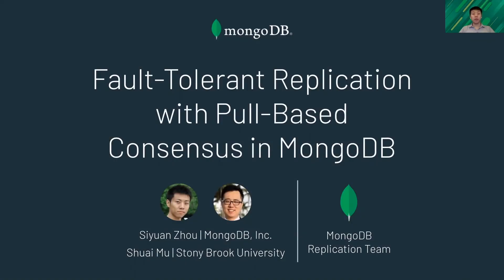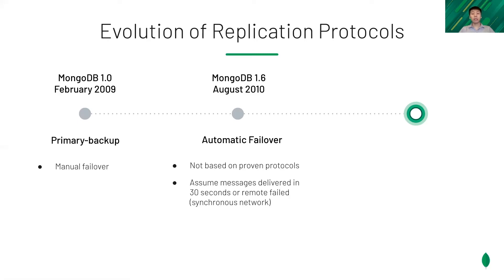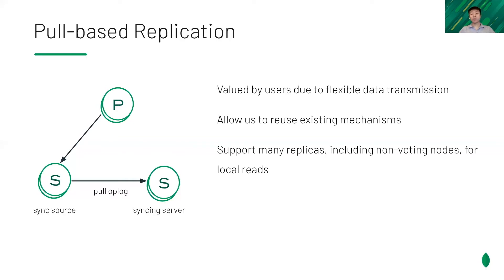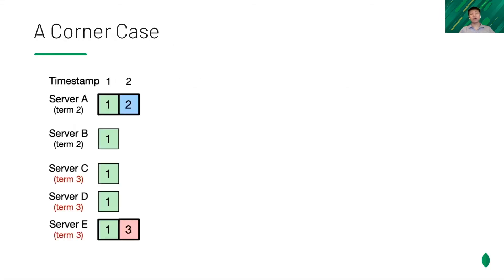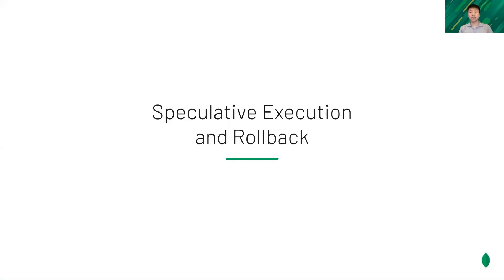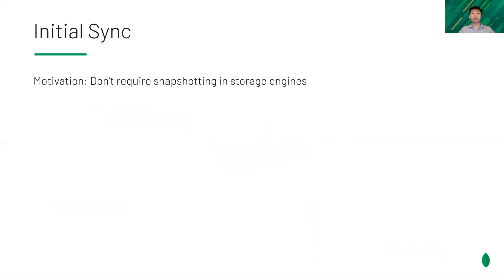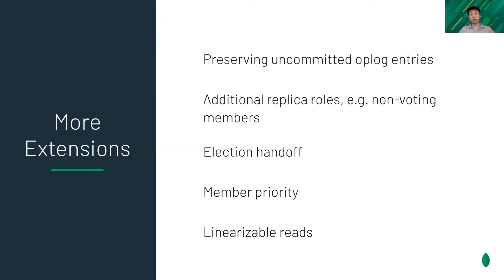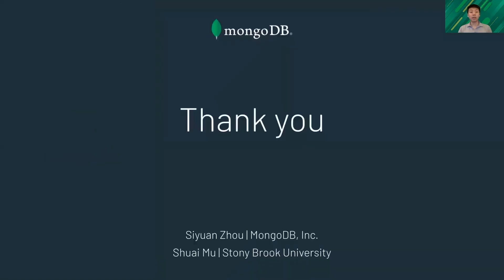NSDI '21 - Fault-Tolerant Replication with Pull-Based Consensus in MongoDB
Siyuan Zhou, MongoDB Inc.; Shuai Mu, Stony Brook University

In this paper, we present the design and implementation of strongly consistent replication in MongoDB. MongoDB provides linearizability and tolerates any minority of failures through a novel consensus protocol that derives from Raft. A major difference between our protocol and vanilla Raft is that MongoDB deploys a unique pull-based data synchronization model: a replica pulls new data from another replica. This pull-based data synchronization in MongoDB can be initiated by any replica and can happen between any two replicas, as opposed to vanilla Raft, where new data can only be pushed from the primary to other replicas. This flexible data transmission topology enabled by the pull-based model is strongly desired by our users since it has an edge on performance and monetary cost. This paper describes how this consensus protocol works, how MongoDB integrates it with the rest of the replication system, and the extensions of the replication protocol that support our rich feature set. Our evaluation shows that MongoDB effectively achieved the design goals and can replicate data efficiently and reliably.